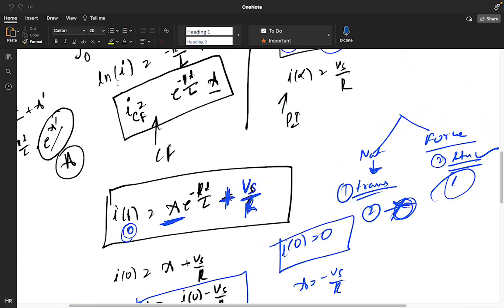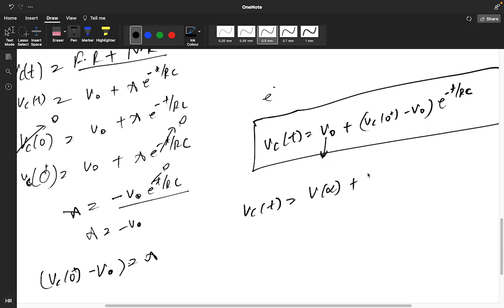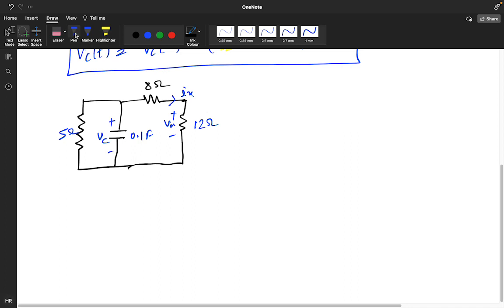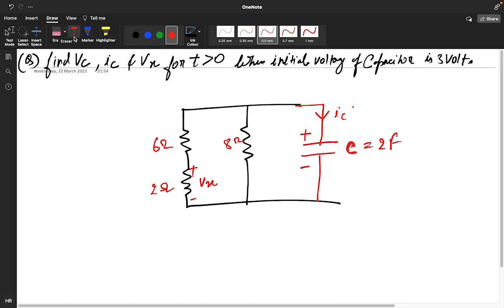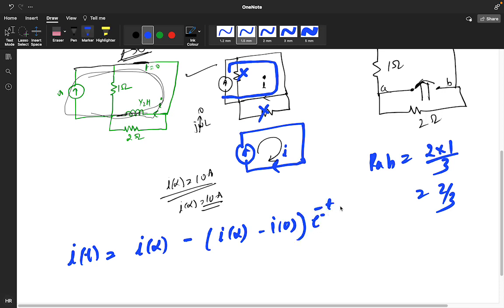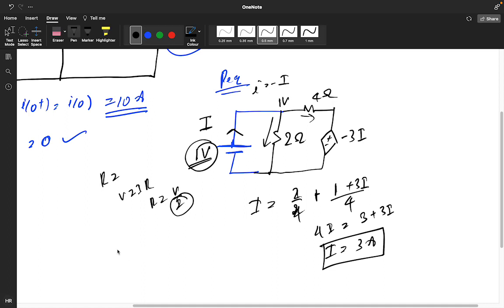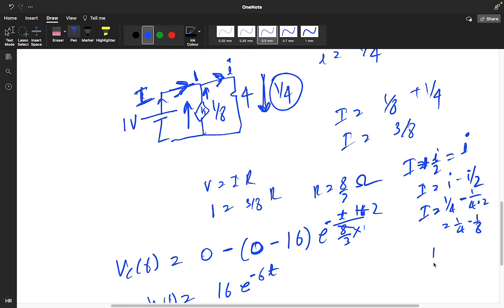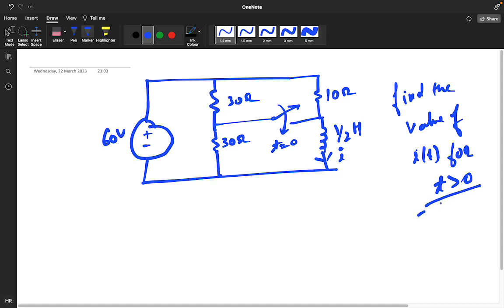Network Theory Lecture - 22